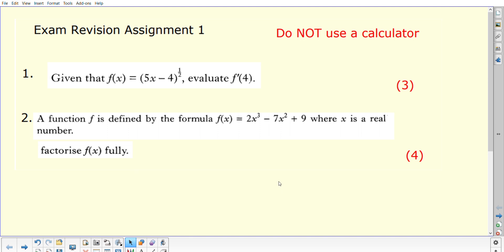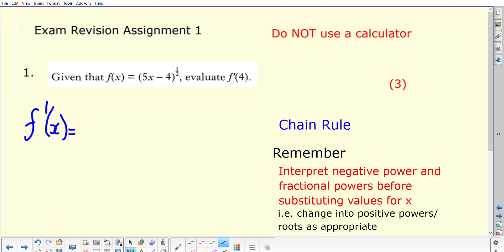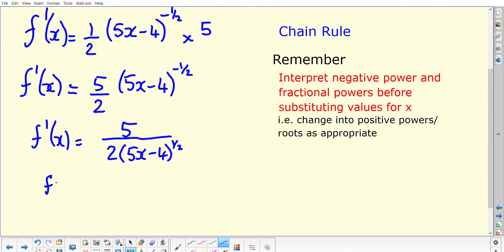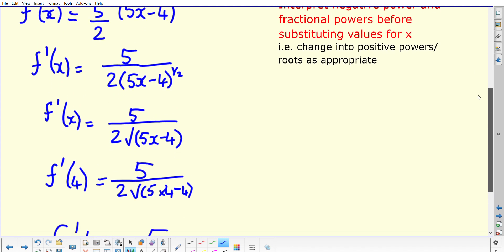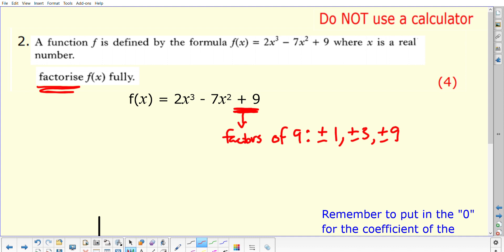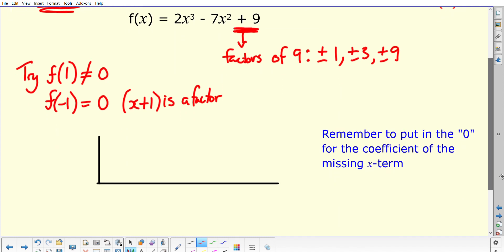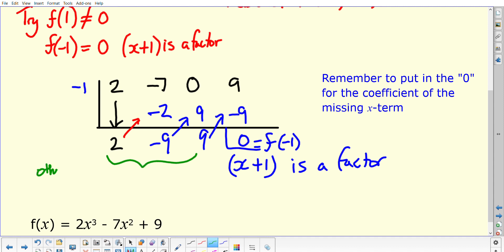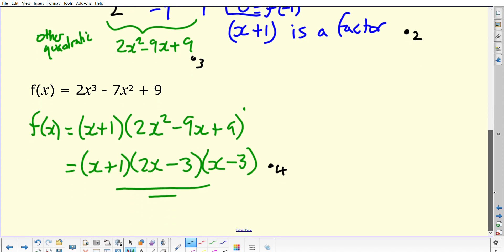Exam Revision Assignment 1 Solutions